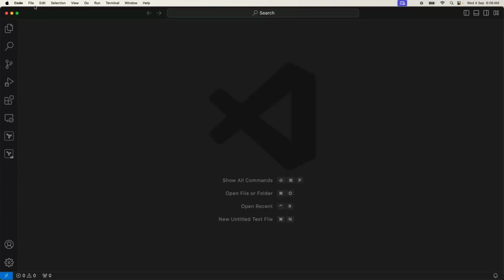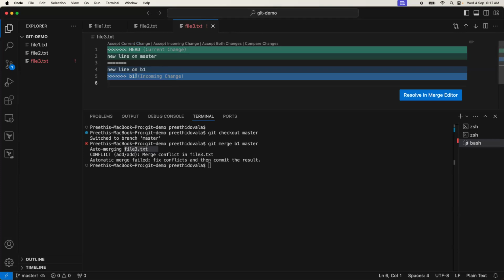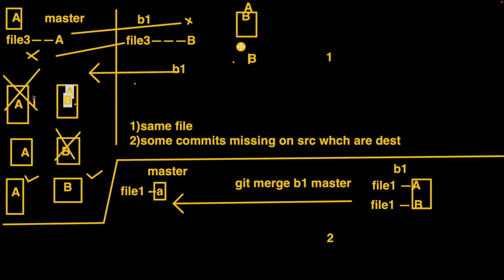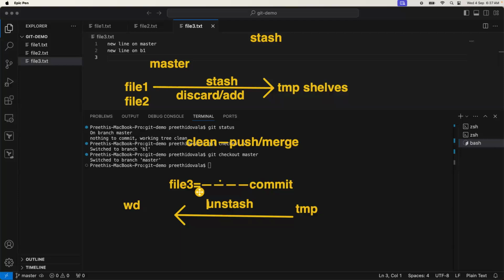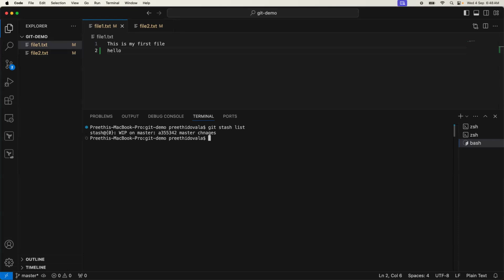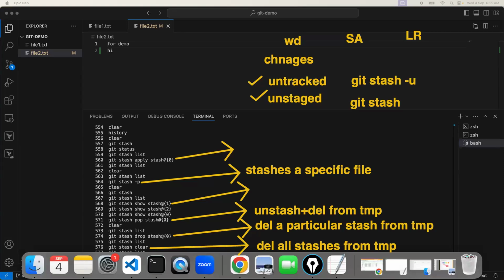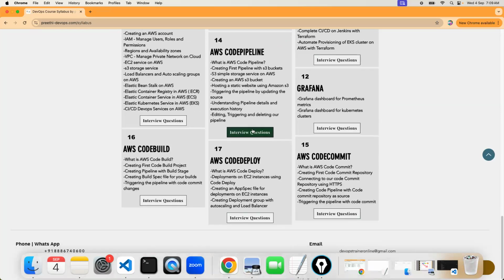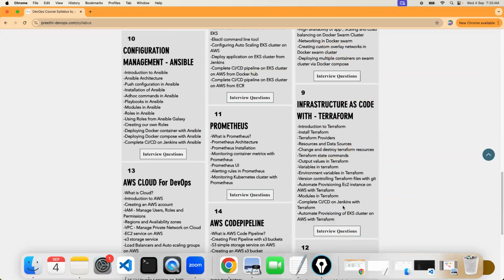Day 4 DEVOPS TRAINING SEPTEMBER BATCH 2024 - GIT - 3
project to practice resolving Git conflicts.
##Project to Practice Git Stash
git stash
git stash list
git show stash
git stash drop
git stash -p
git stash clear
git stash -u
##project that helps you practice the git rebase command with a realistic scenario.
git rebase

*NEW DEVOPS BATCH STARTED- ON THIS SUNDAY*
*1st September 2024*
*@ 6:00 to 7:30 AM IST*
*DevOps On AWS - Live Training*